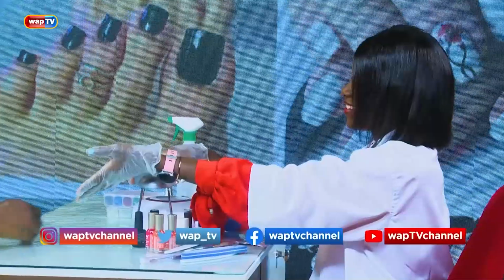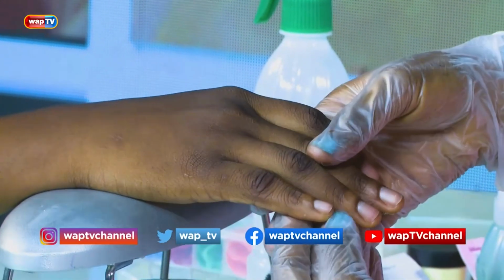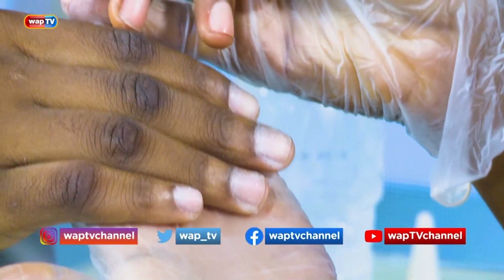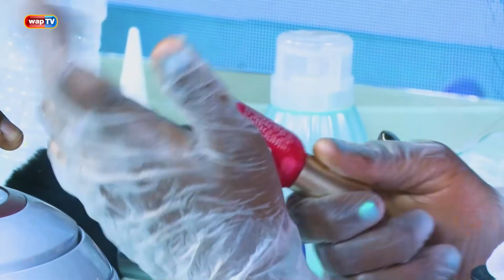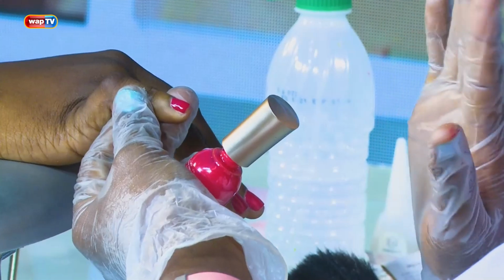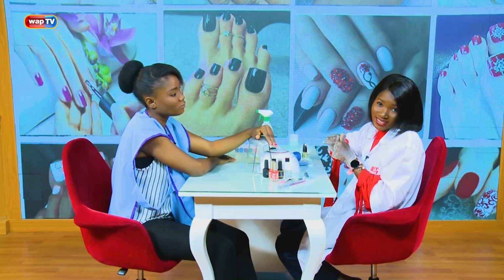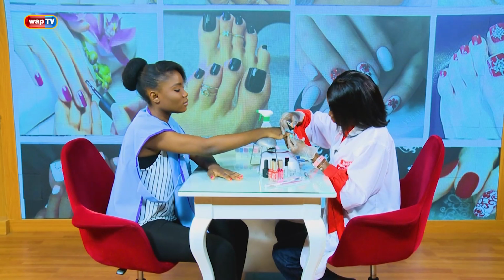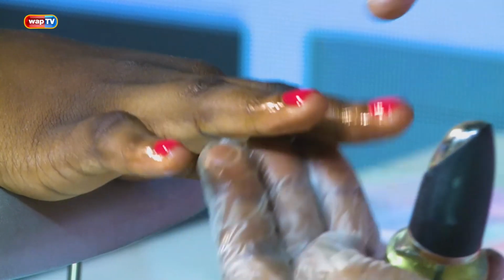Learn a Skill - Paint Your Nails Perfectly At Home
Learn how to paint your nails perfectly at home on this episode of Learn a Skill.